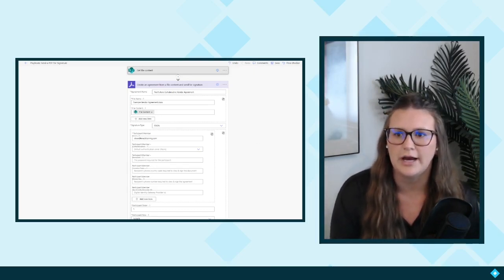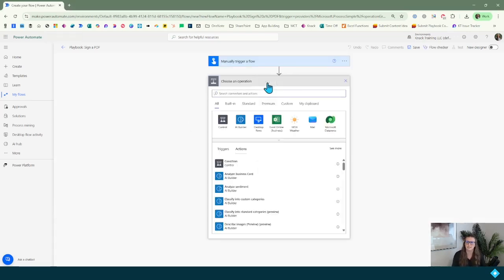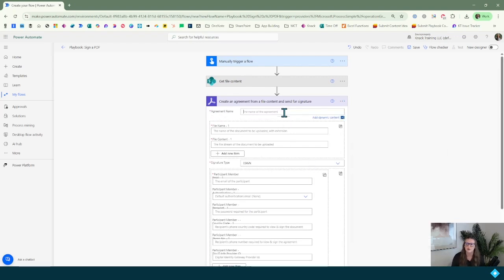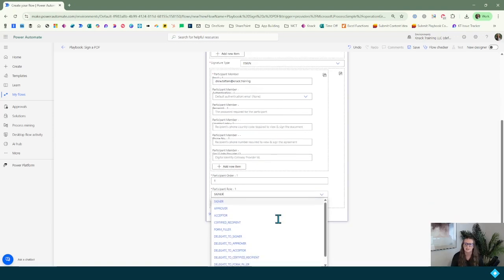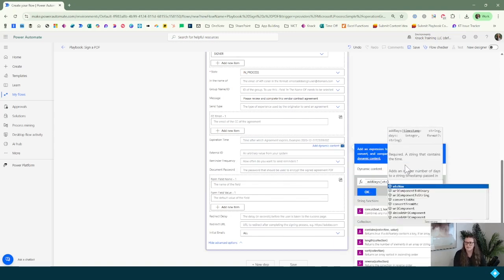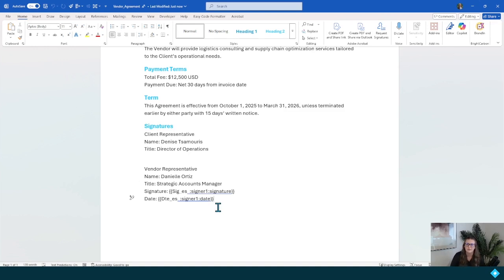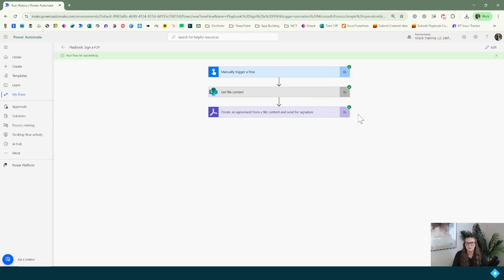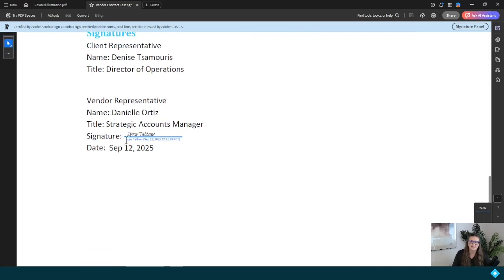PDF Signature Automation with Power Automate